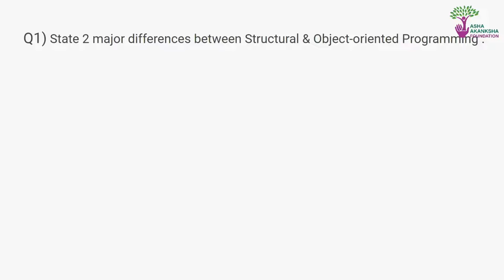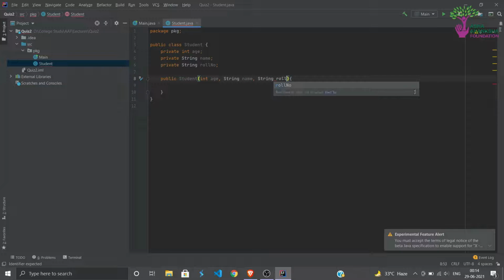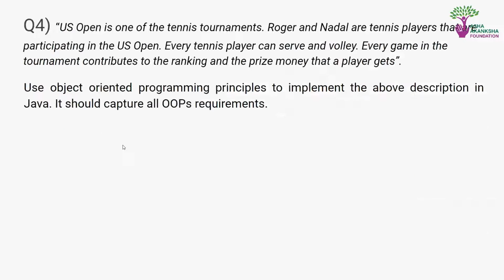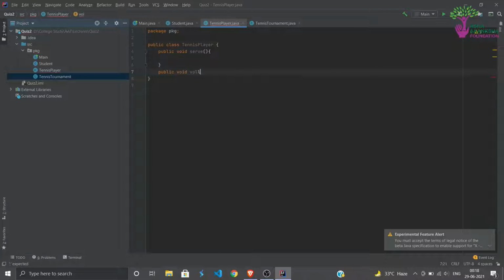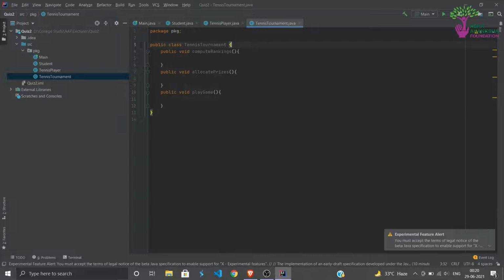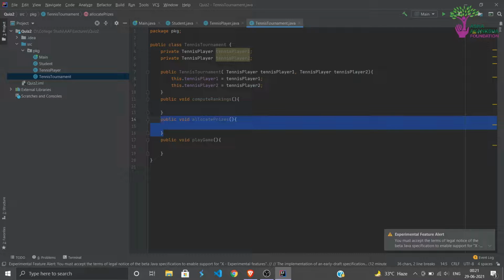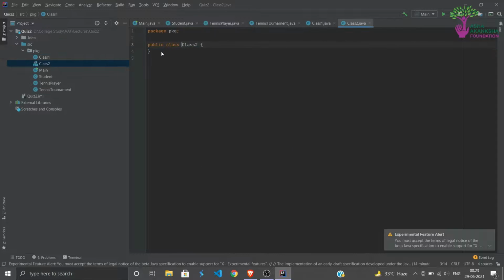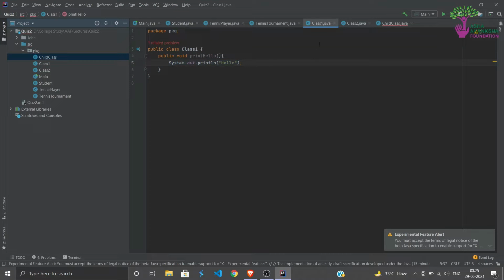Java_Quiz No. 2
Java is an object-oriented programming language that produces software for multiple platforms. When a programmer writes a Java application, the compiled code (known as bytecode) runs on most operating systems (OS), including Windows, Linux and Mac OS. Java derives much of its syntax from the C and C++ programming languages.

3. Head First Java - Book by Bert Bates and Kathy Sierra